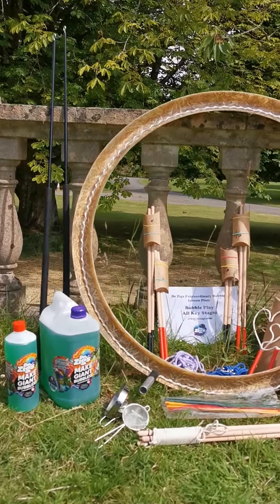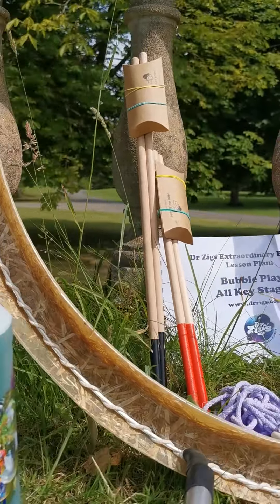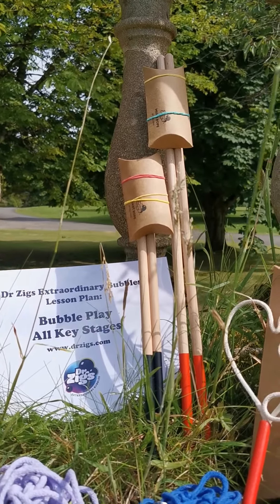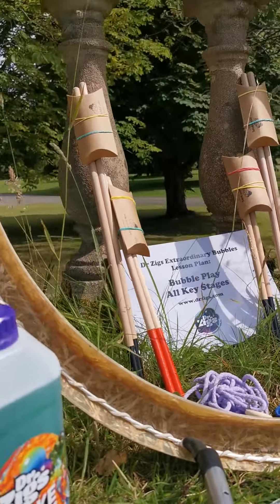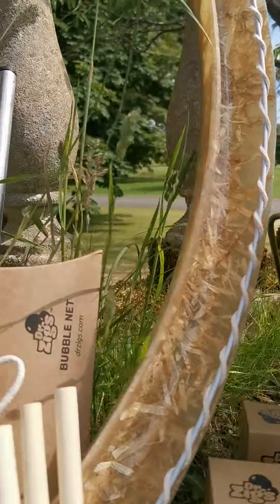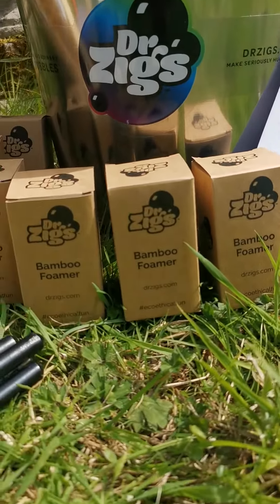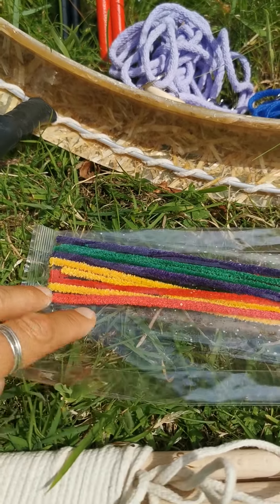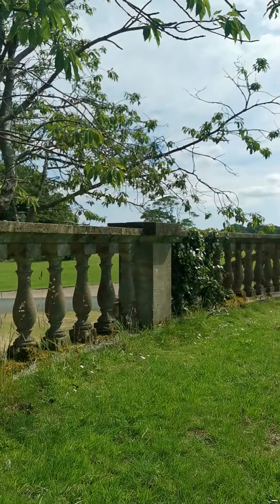What do you get in our Dr Zigs Awesome Ultimate Bubble Kit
A quick chat through everything that you get in our Dr Zigs Ultimate Bubble Kit.